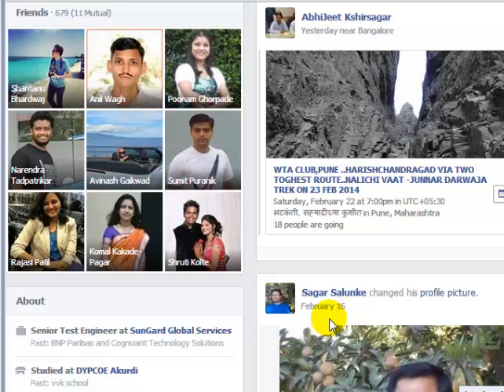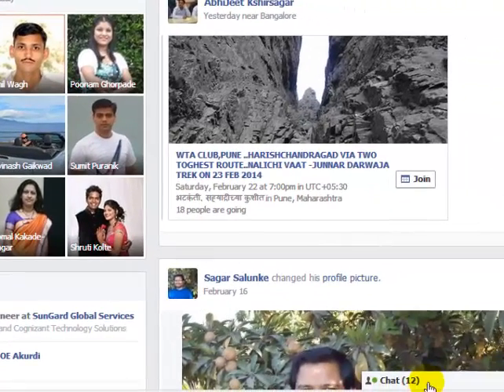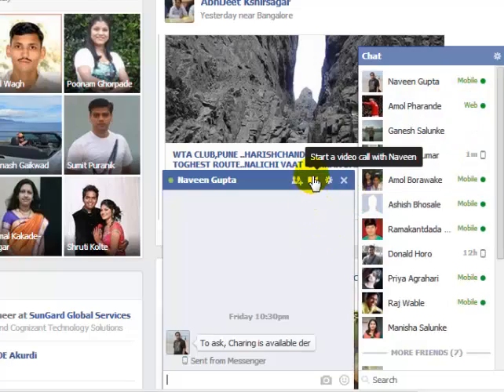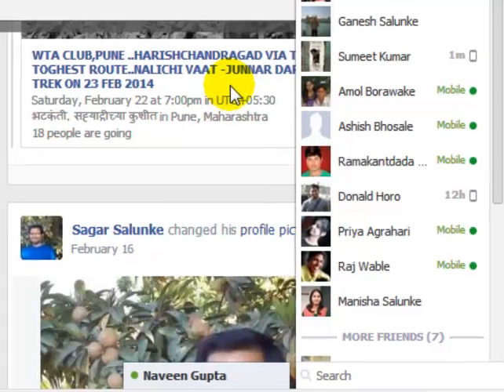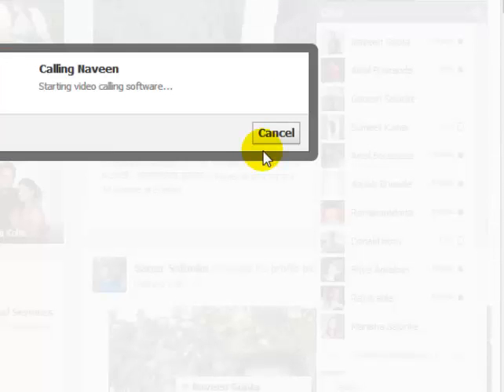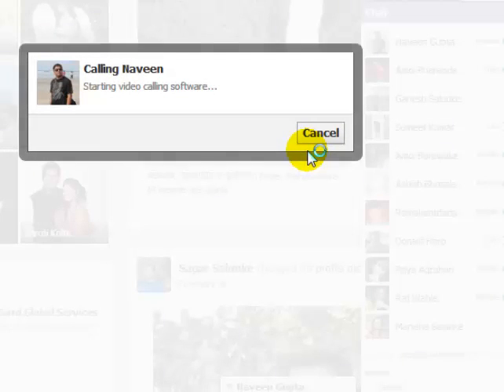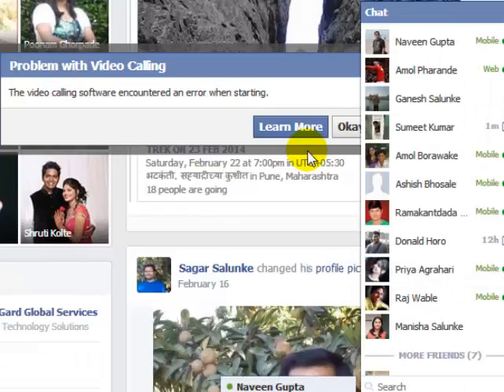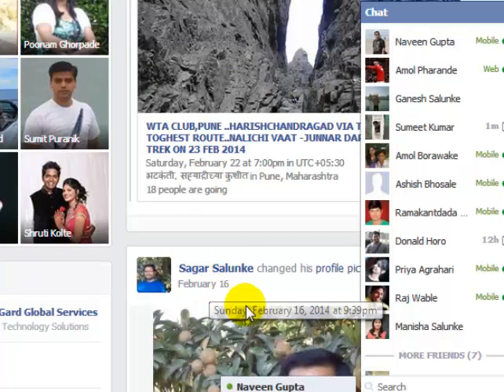How to make video call on facebook